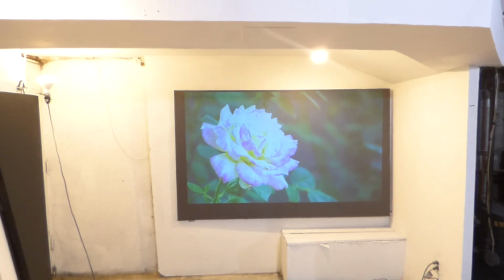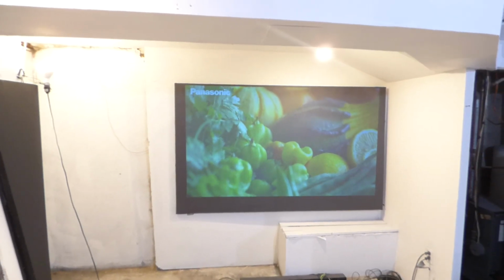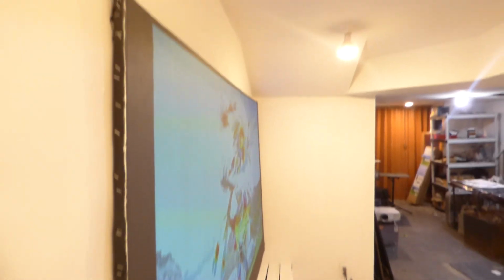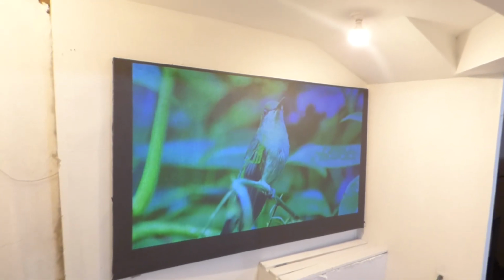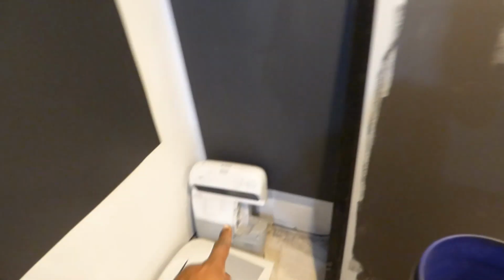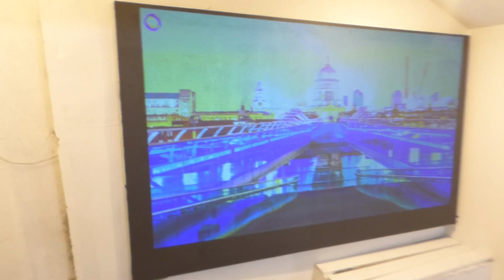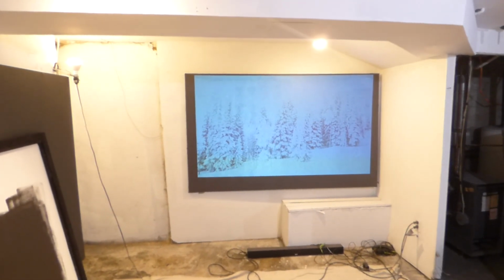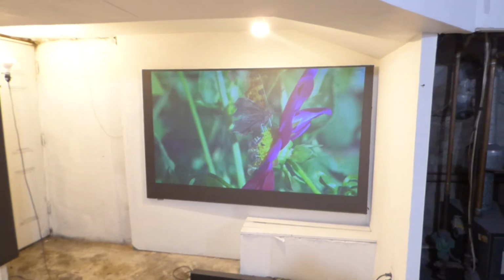NEW Supreme ALR 7 UST , Short & Laser screen paint CASIO XJ-M141 laser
NAME:LUMINOUS Supreme 7 ALR UST, Short & Laser Roll on screen paint
CATEGORY TYPE: Dedicated UST, Short throw and laser screen paint.

SCREEN SIZE: 1 QT 100" - 120" 16:9
SCREEN SIZE: 2 QT 100" - 152" Ratio sizes 16:9, 16:10 , 2.35:1
GAIN: ALR technology gain X7
Angle viewing: 190 degrees
Ultra HDR and 3D Ready
ULTRA Color enhancement technology X 5
COLOR: Black
Fully Weatherproof
LUMENS: For outside or indoors 2000 lumens and up
PROJECTOR TYPES: DLP, LCD, LASER, 720p, 1080p, 4K
Dedicated for short throw, UST and laser projectors!

For outdoor uses work best with projectors of 1,100 lumens and up. For best picture viewing do not use indirect sunlight.
Roll on application: one coats will be needed. No priming needed.

Low- odor, Low- VOC, Eco-friendly, fully water base.

Turn just about anything into a UST projector screen!
SURFACES: Wood, Drywall, Glass, Metal, Brick, Cement, Plexiglass, Fiberglass, Canvas, Vinyl and Spandex. Perfect for motorized projection screens using our non-crack or peel technology
EZ Clean with warm water or mild soaps.Keep Out Of Reach of children and pets. 5 year storage shelf life when kept properly air-tight sealed.

New Deeper black contrast technology levels and high whites brighter white levels than most black screen paints and projection screens. Incredible brilliant outstanding vivid colors. Our new LUMINOUS Superior ALR cinema roll on screen paint the next level in home theater indoor or outdoors experience for Gaming, Sports , 4K and HGTV programs, Movies and background scenery displays. Perfect for your home and business establishments turn any surface you want into the ultimate home theater projection screen with ( NO ) professionals needed!

1 QT screen size 100" - 120" 16:9 Price $298
2 QT screen size 100" - 150" 16:9 - 16:10 Price $368